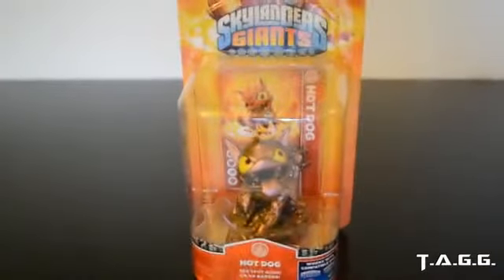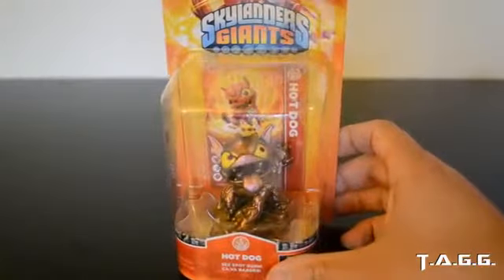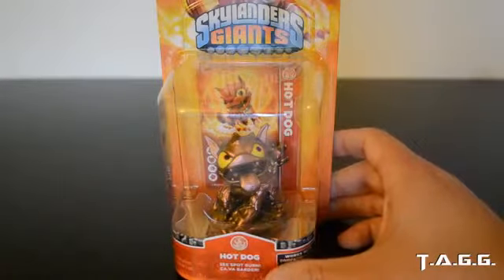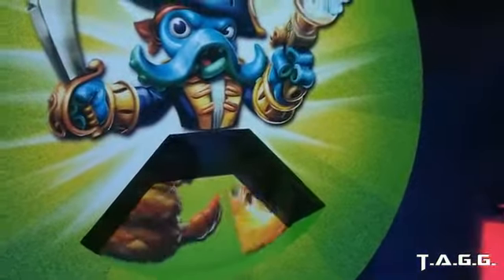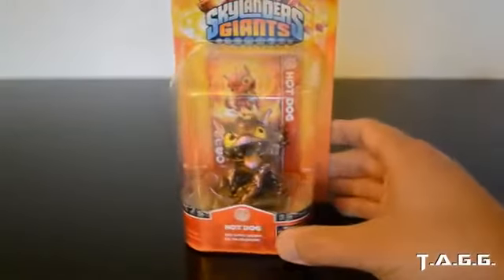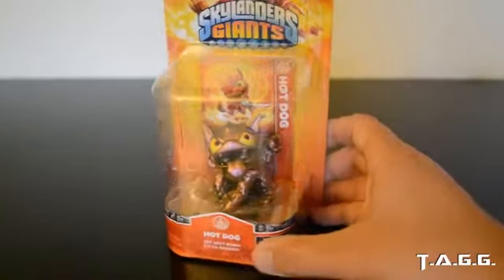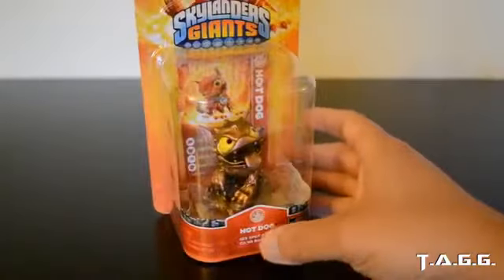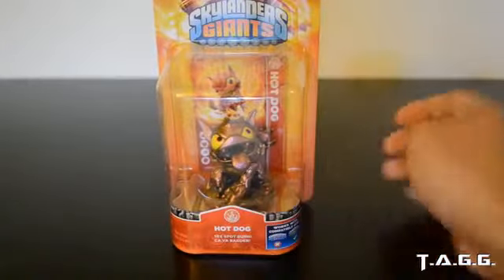E3 2013 Exclusive Skylanders Giants Character Electronic Entertainment Expo) E3m13